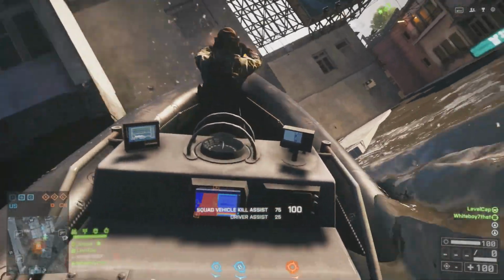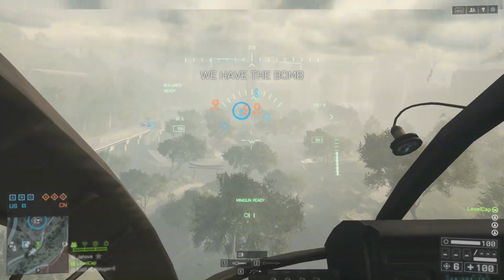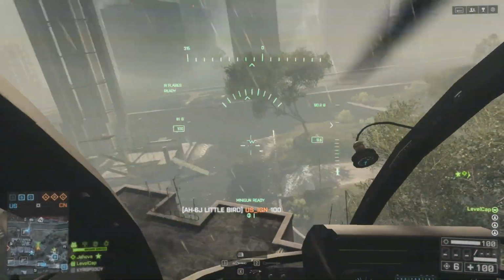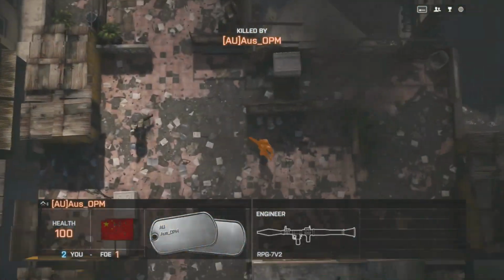New Map: Flood Zone Exclusive Footage! Naval Urban Combat (Battlefield 4 Beta Gameplay/Commentary)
Hey guys today I'm very excited to bring you the first footage of Flood Zone. This map features a levee that players can destroy during the round to flood the city streets and change the 'flow' of combat.